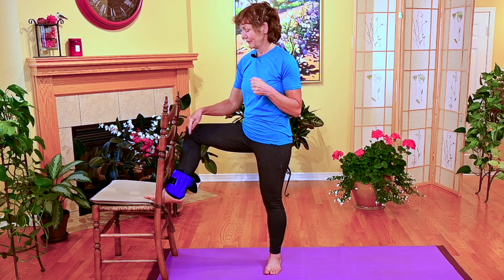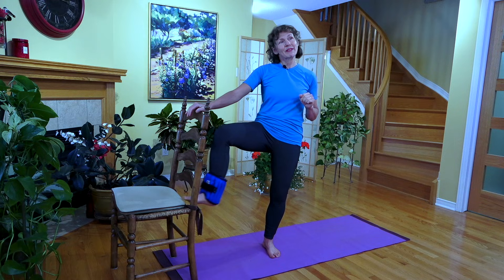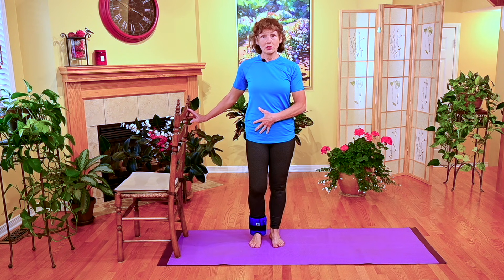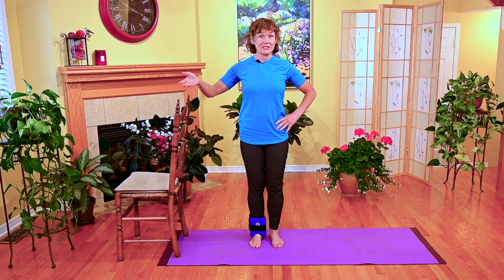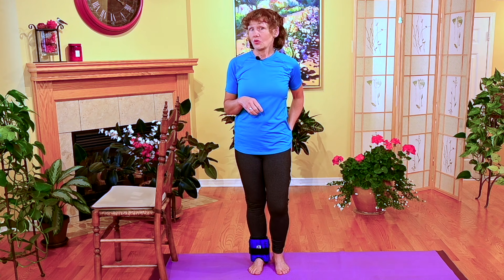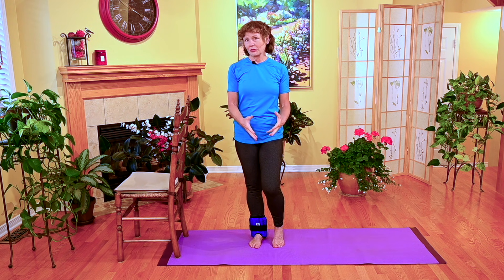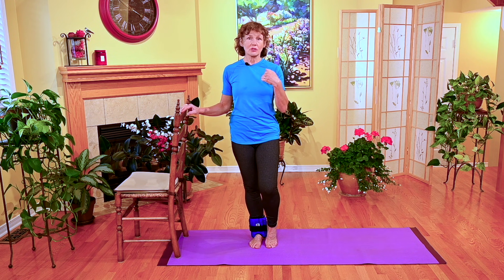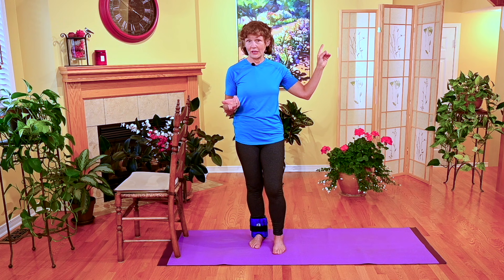Should You Walk with Ankle Weights?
Readers ask me if it is okay if they walk around with ankle weights. They think that it must be beneficial since it adds weight to their walk and increases the effect of weight bearing on the bones. Right? I address this question and offer suggestions on how to use ankle weights for exercise and weight bearing.

--Chapters--
0:00 Introduction to Ankle Weights
0:26 Walking Around With Ankle Weights
3:22 Walking With Ankle Weights Can Cause Tight Hip Flexors
4:25 Strengthen Hip Extensors
4:47 Ankle Weights for Knee Strengthening
5:45 How to Use Ankle Weights for Weight Bearing While Walking

IS WALKING GOOD FOR YOUR BONES / READ THIS POST

HOW TO IMPROVE YOUR BALANCE / READ THIS POST